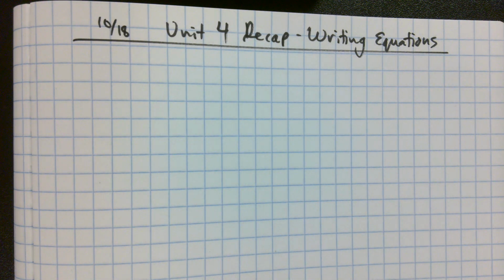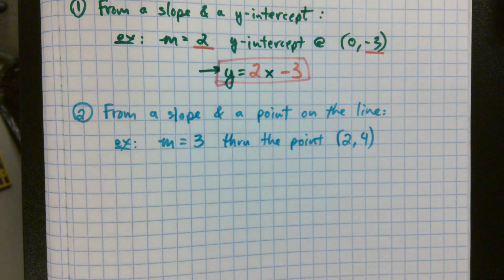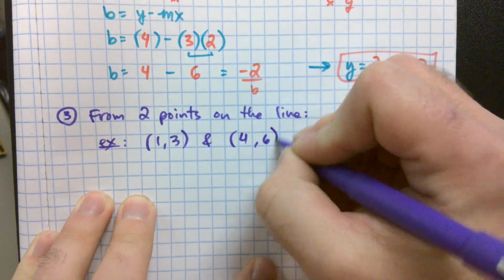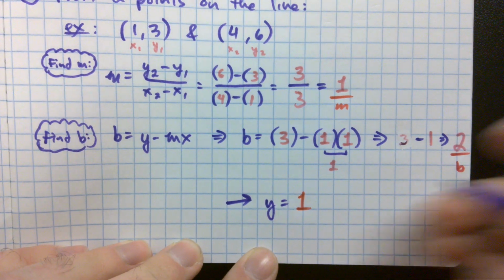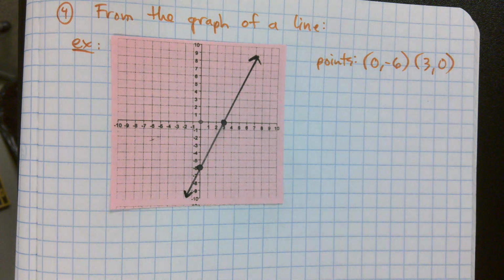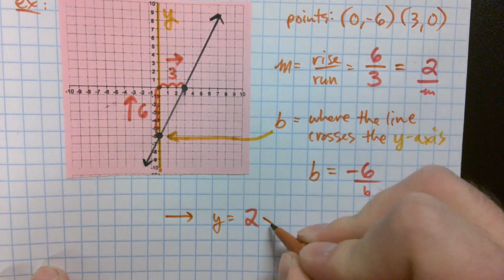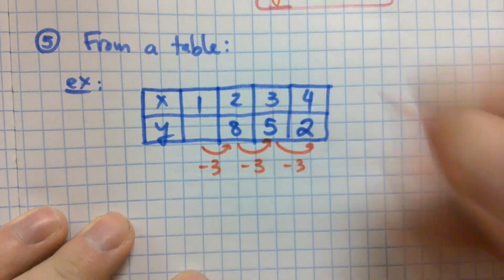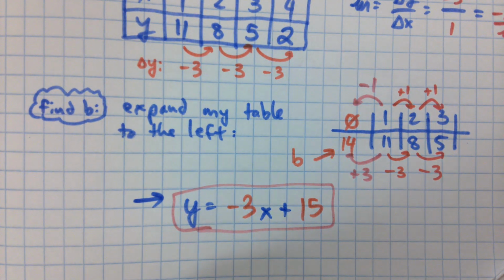Unit 4 Recap Notes (Writing Linear Equations)